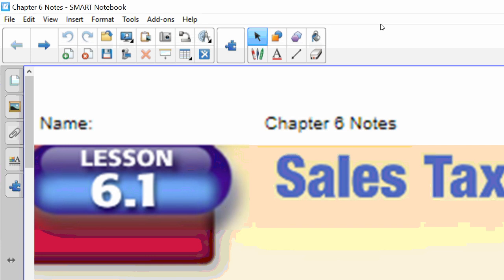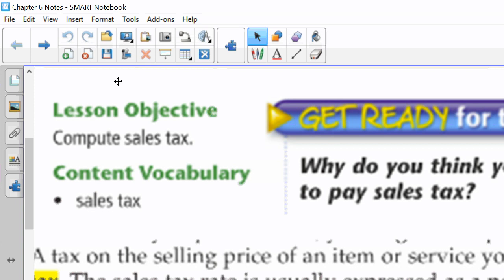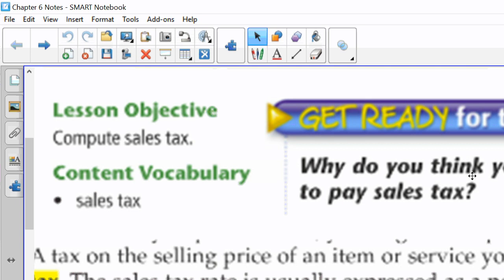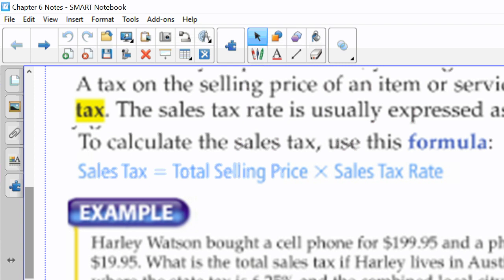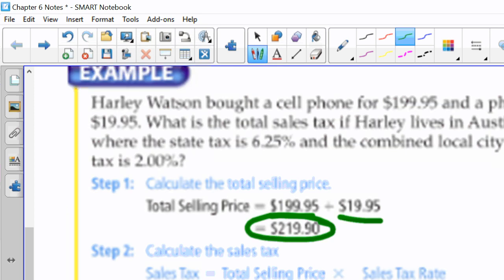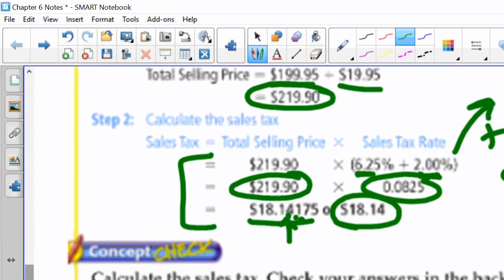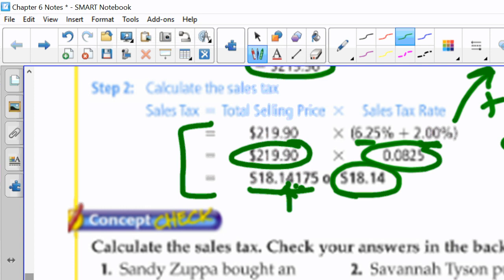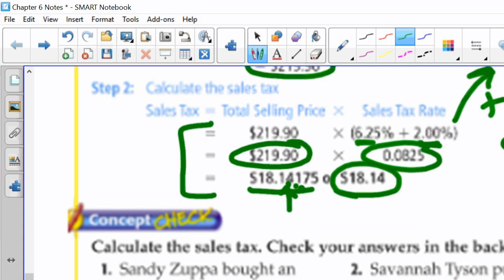6.1 Notes Sales Tax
Consumer Math Sales Tax